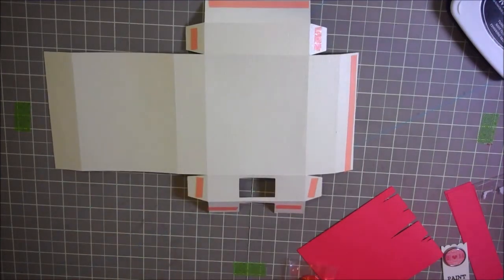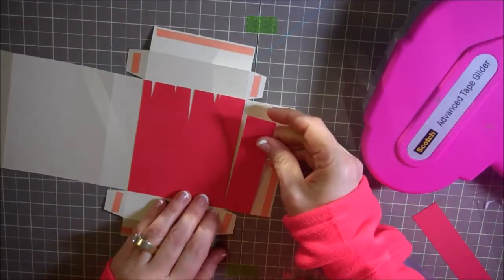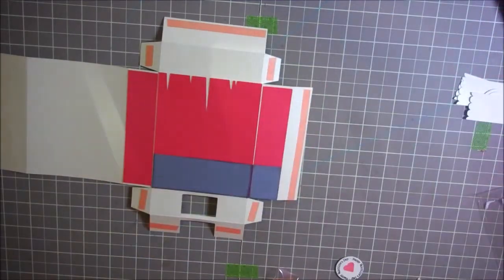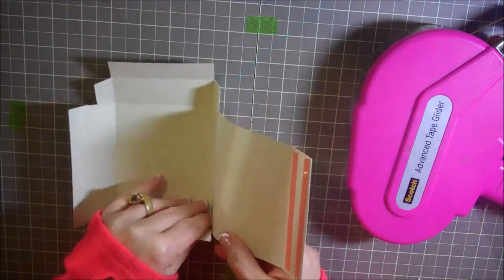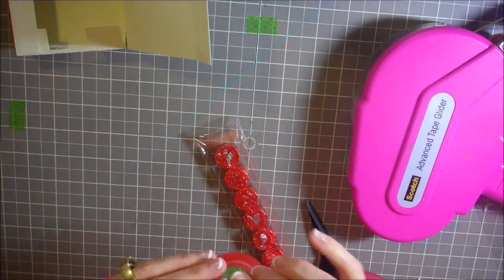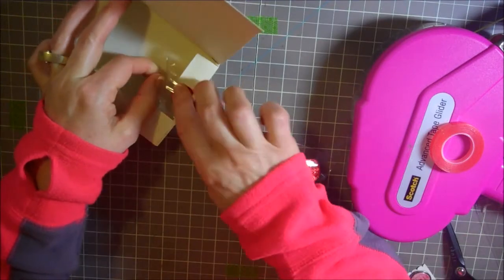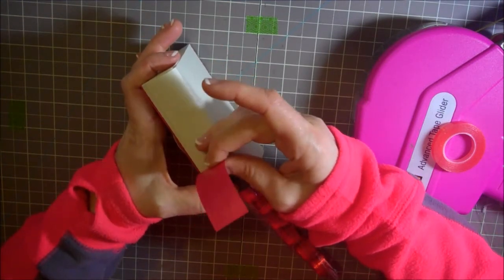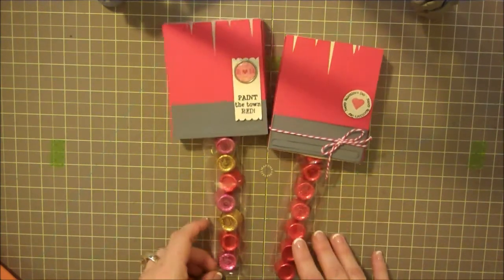Paintbrush Treat Box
Hi Everyone! Here's a darling little paintbrush treat box that I made using the SVG Cutting Files and CardzTV going in Circles Stamps. :0)